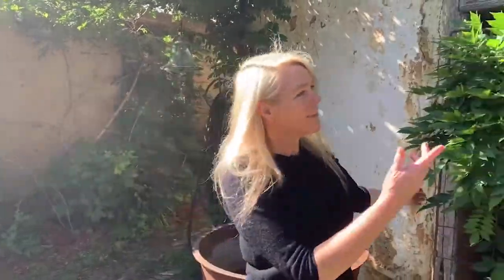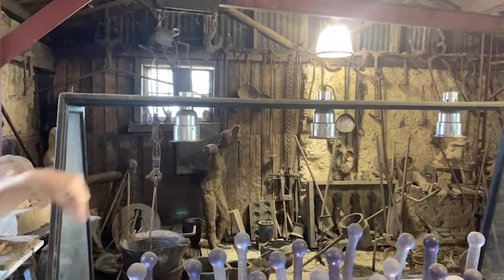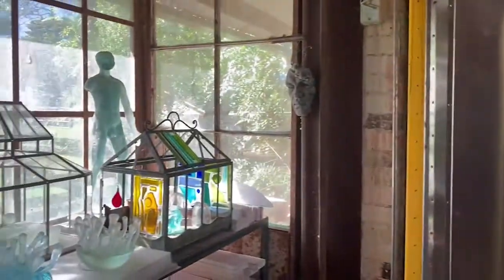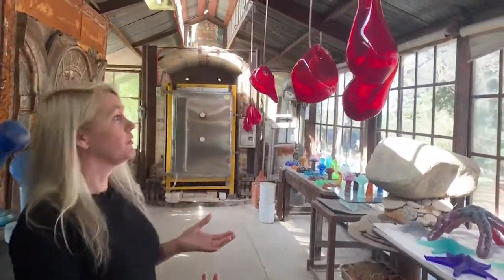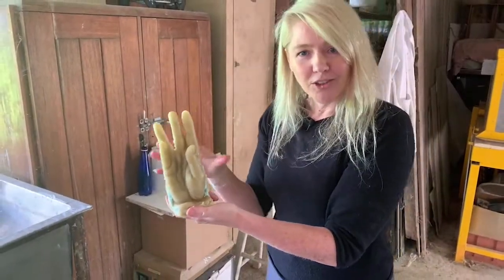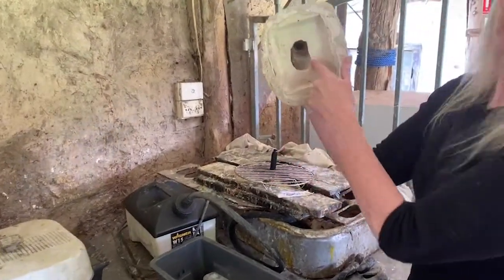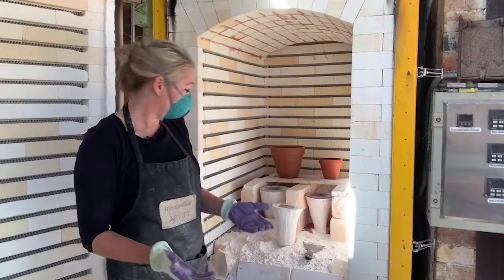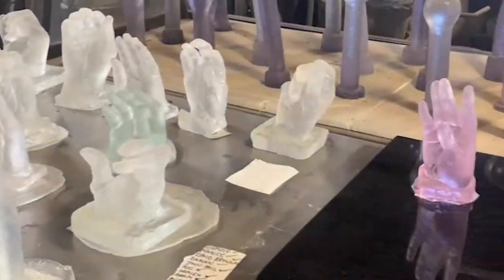Susan Reddrop - Studio Artist Interview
Susan Reddrop is a sculptor and glass artist, trained in Sculpture at the Victorian College of the Arts and in Glass at Monash University.

Susan exhibits regularly and also runs occasional workshops. She has also been part of a number of  collaborate art projects with various communities and is always open to commissions and new creative challenges.

Filming by Geoff Paine.

Help sustain Montsalvat in bringing our artistic programming to you and in supporting our arts community.